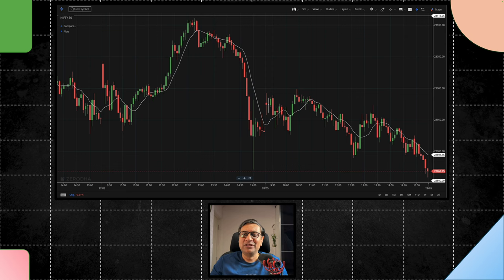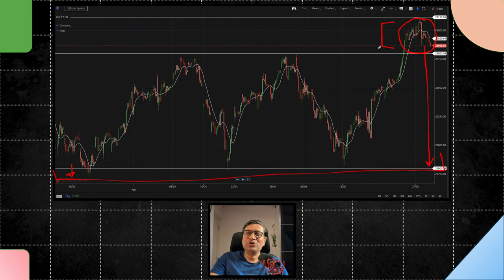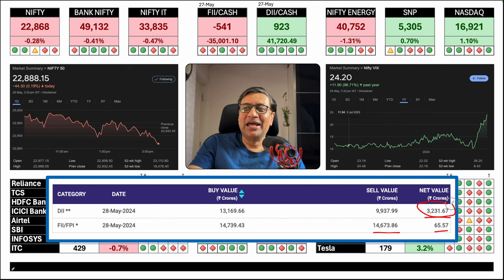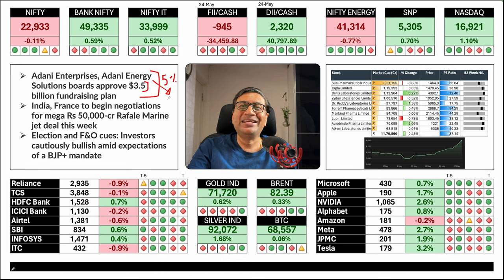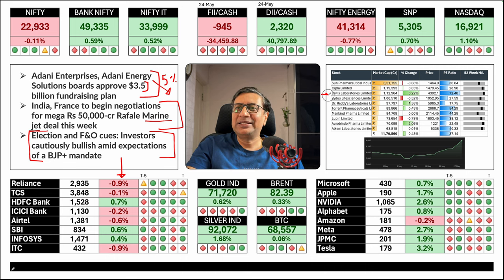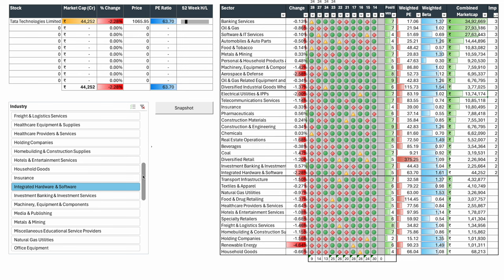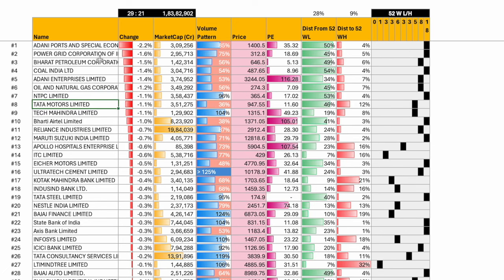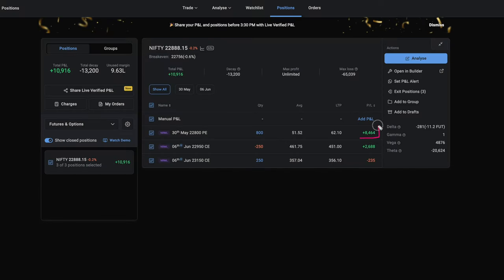Leveraged Traders Beware - Huge Volatility Ahead Stoploss meaningless | Manish Jain FOW | 28 May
Example analysis, projection of Stock EPS and predicting prices - For Education purposes only
Key Results - India
Market Summary
Sectoral Summary - Nifty, Baank Nifty, Nifty 50
How to trade current markets
Example Options trade - Trying to build a hedging strategy

[Following links do not cost extra to you, but go a long way in supporting this channel

Amazon India
Amazon US

Note: Manish Jain is a participant in the Amazon Associates Program, an affiliate advertising program designed to provide a means for sites to earn advertising fees by advertising and linking to Amazon

This video is for education purpose and not an investment advice.
Be more right then wrong in the market using strong forecasting skills, that grow with time and practice.

Example Cash & Options trades for disclosure and educational purpose only
Some specific trades in small and micro caps are not shared in the videos as I would not want any viewer to consider trading in those stocks without proper knowldge.
I try to disclose most of the trades and investments - but there may be certain positions in my or my families portfolio that I may miss mentioning
I make significant efforts to ensure I do not reflect a stock in reverse light of the position I am holding

Canva [Paid License]
Final Cut Pro X [Paid Licence]
Google with Generative AI Pluggin